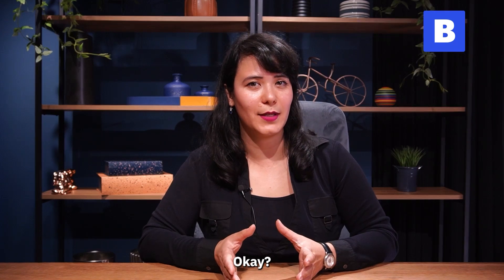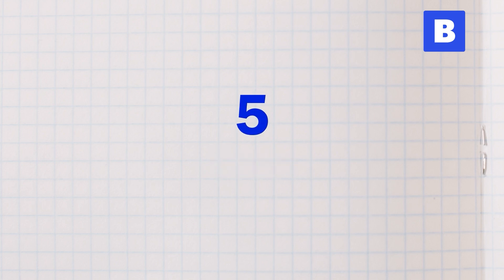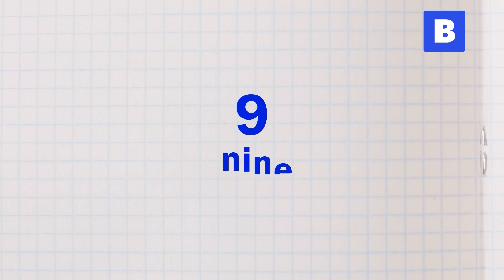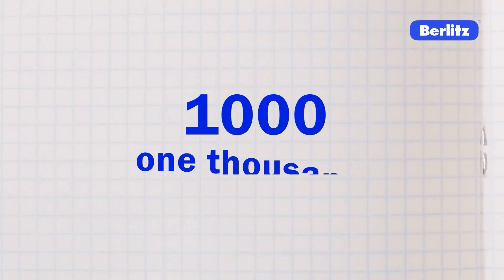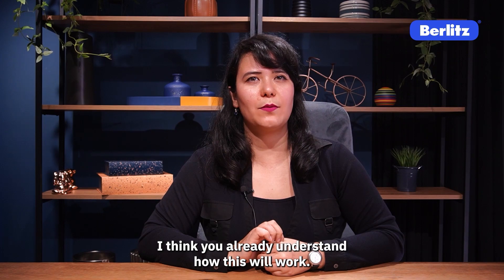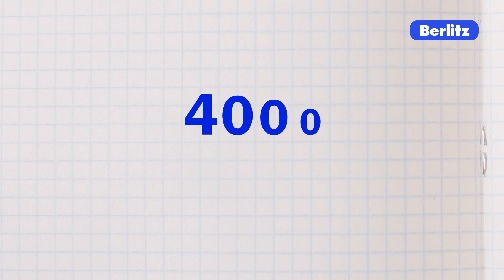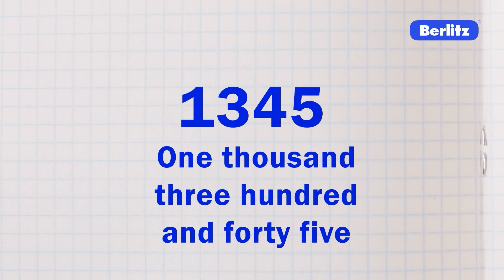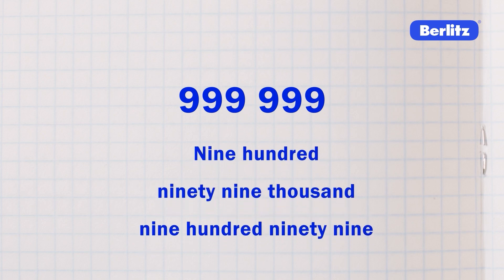Numbers in english | Todos os números em inglês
Saber todos os números é um passo muito importante para todos que estão começando a aprender inglês e querem embarcar na jornada pela fluência.

Por isso, venha dar uma olhada no nosso vídeo para expandir seus conhecimentos!

Vamos lá?